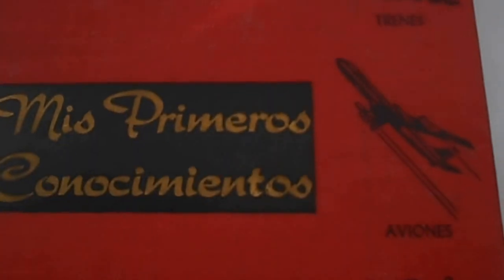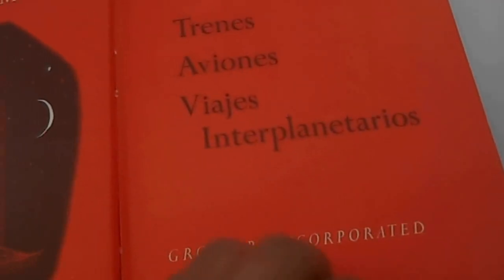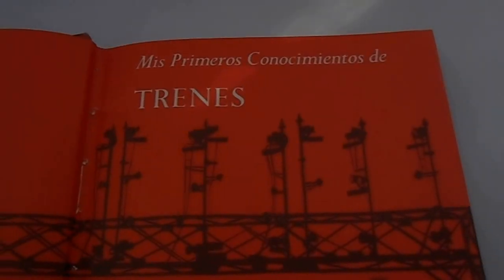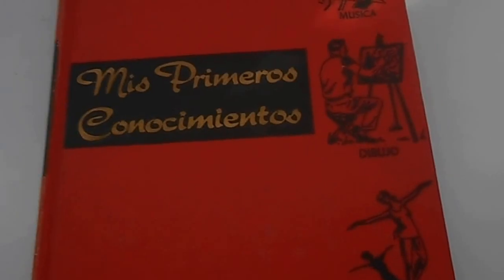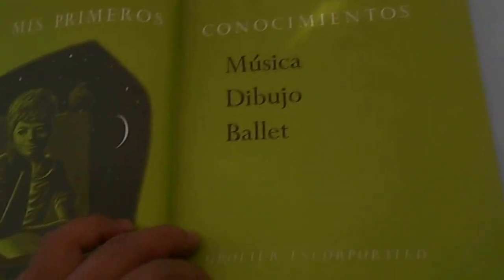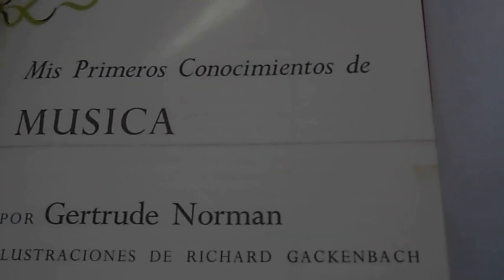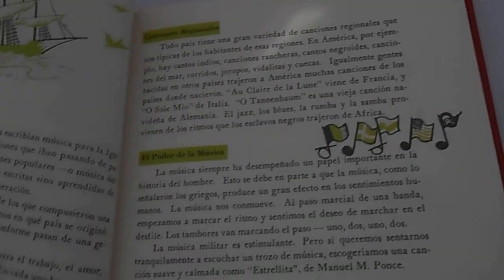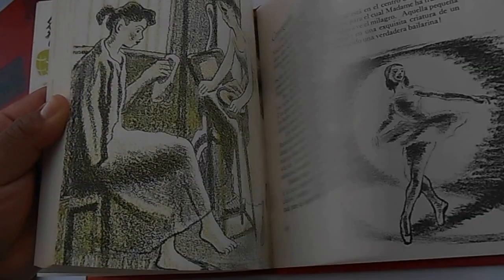mis primeros conocimientos( libros infantiles 6 piezas )1961